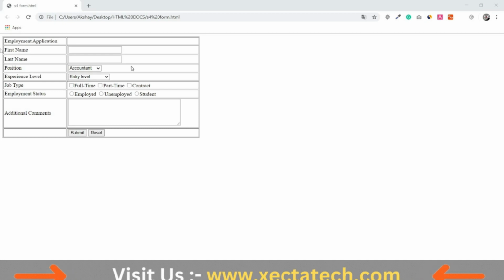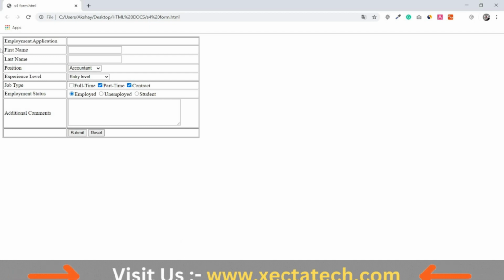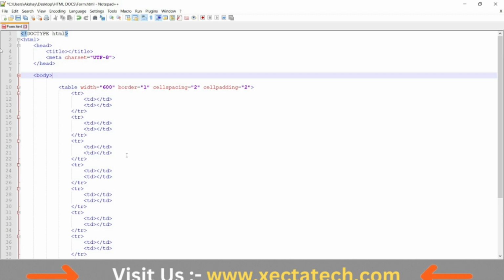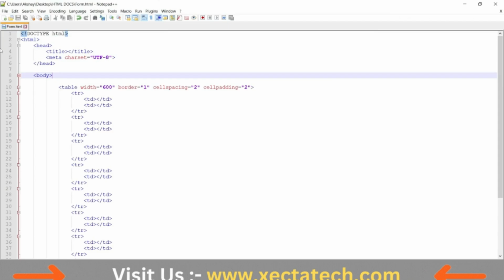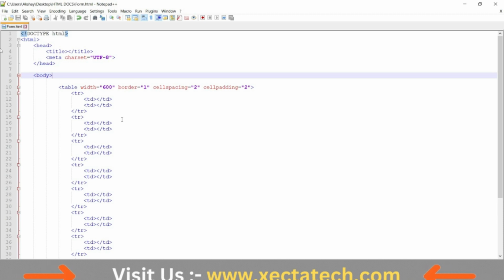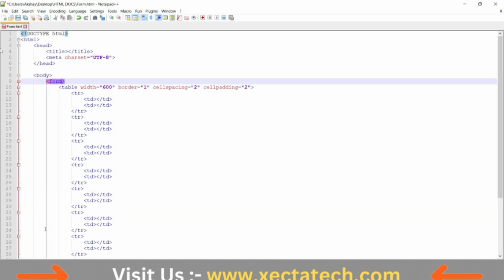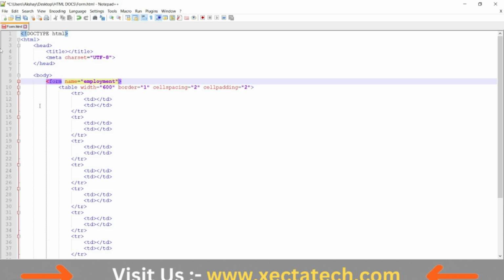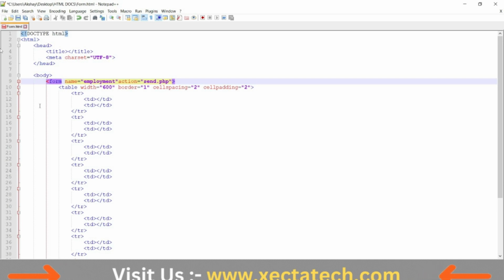HTML Form tag and Attribute Part-28